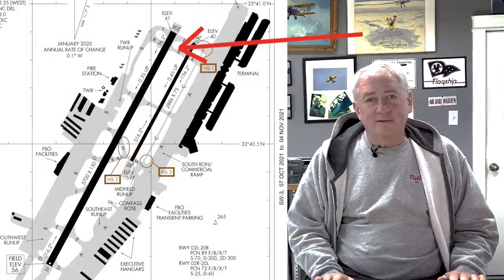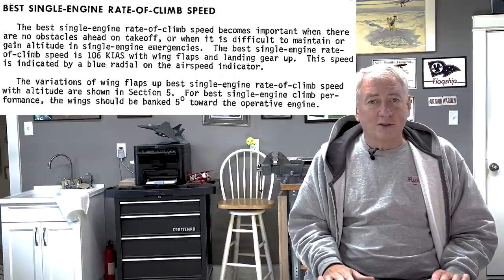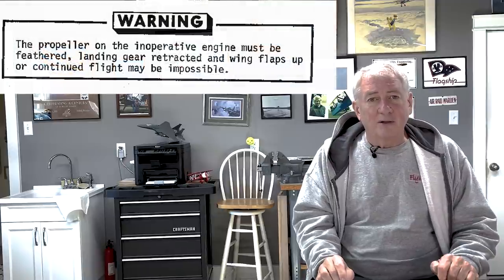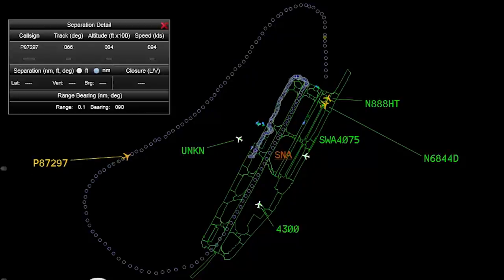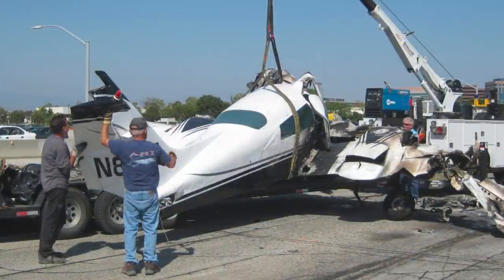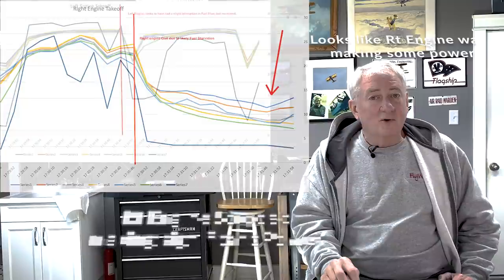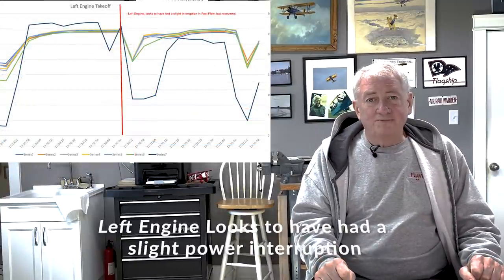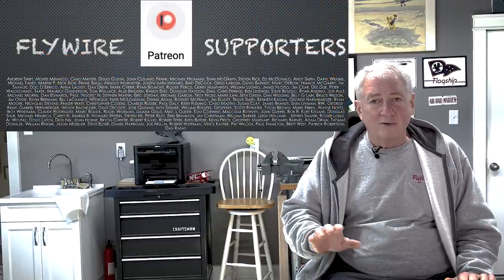C 310R Engine Failure After Takeoff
Cessna 310R Engine Failure After Takeoff at John Wayne Airport, Orange County, CA. And no I don't have anything against C-310s!

Facebook c 310r engine failure after takeoff